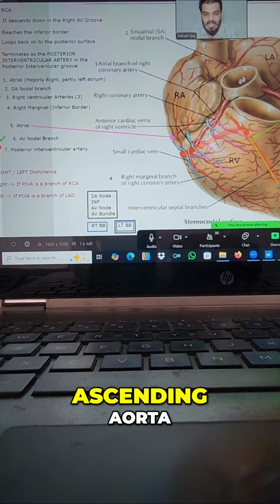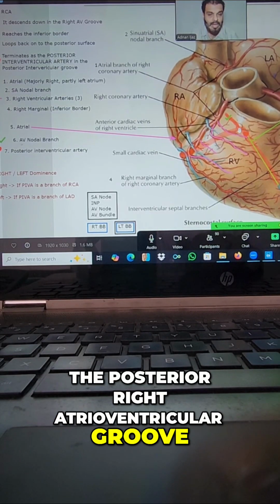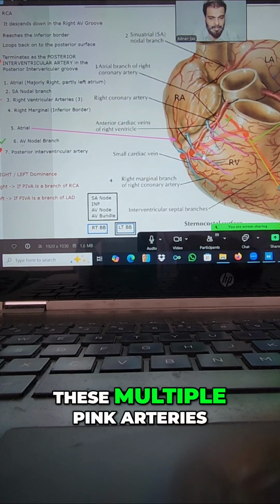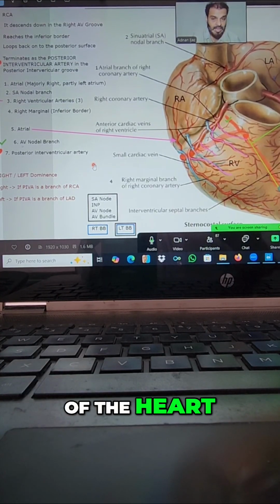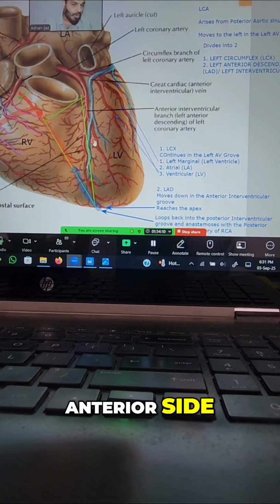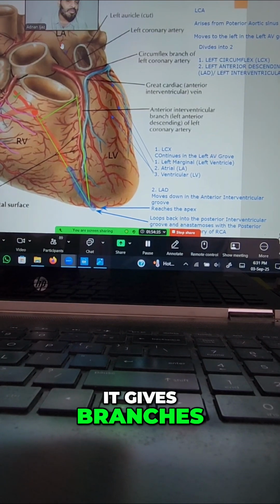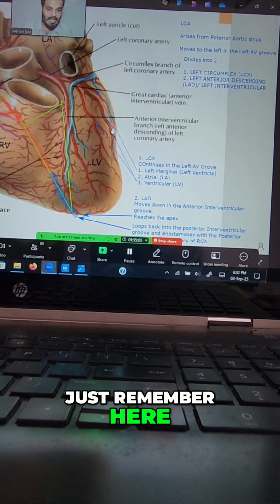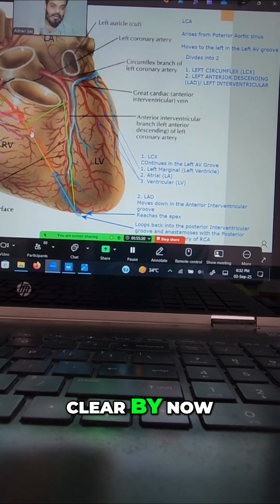Blood supply of the heart,coronary circulation, lecture